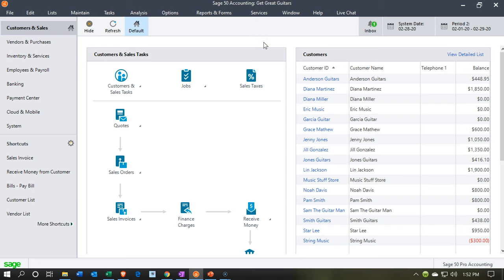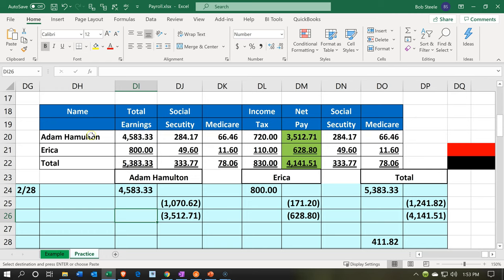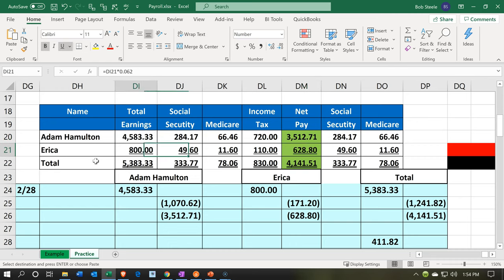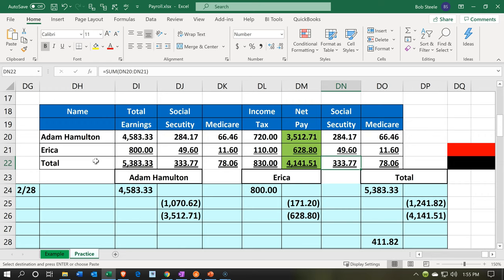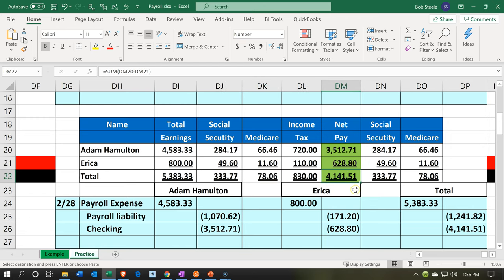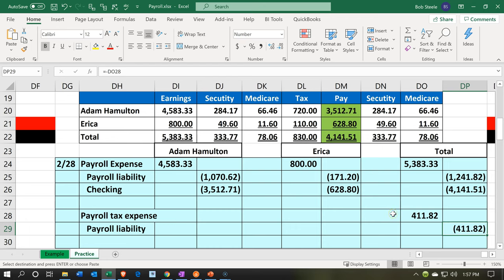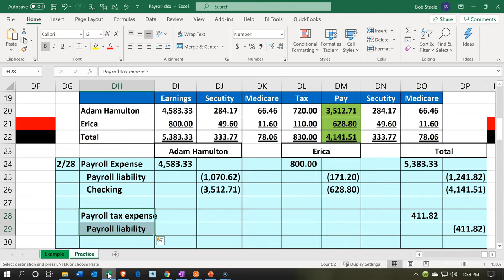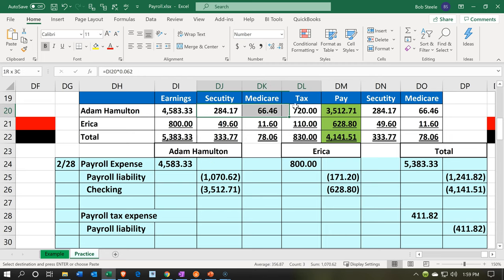Payroll 8.80 Sage 50cloud Accounting 2020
Payroll
Sage 50cloud Accounting 2020